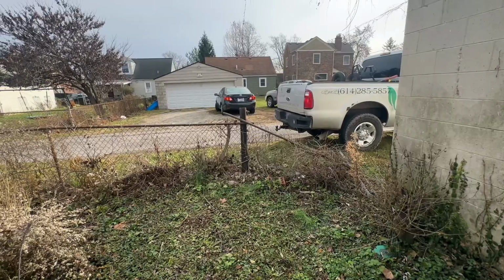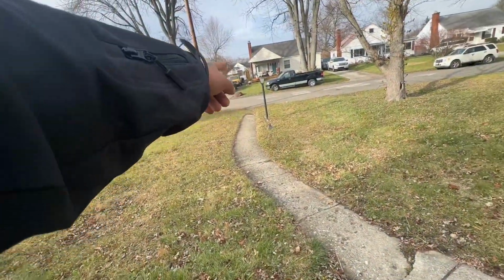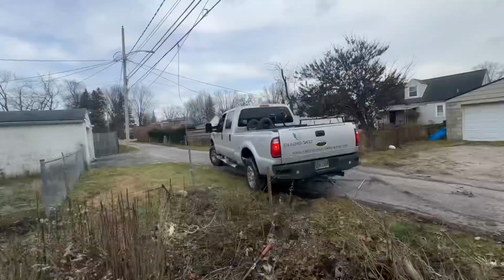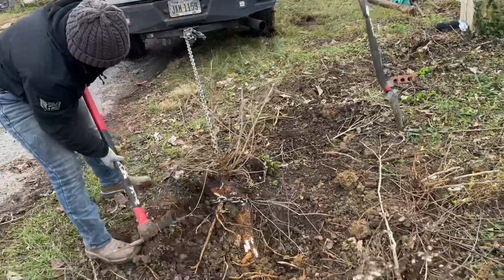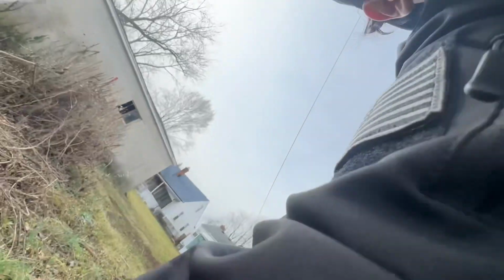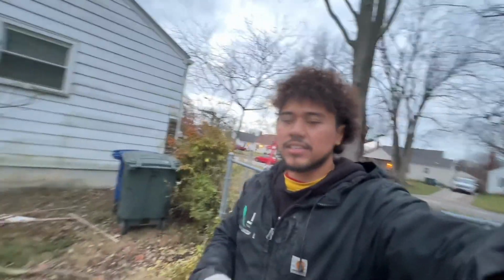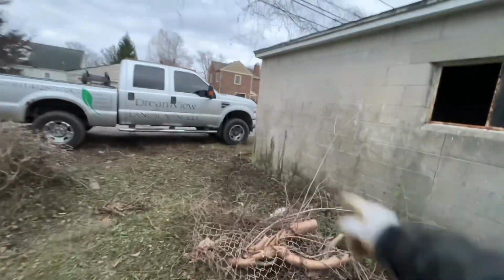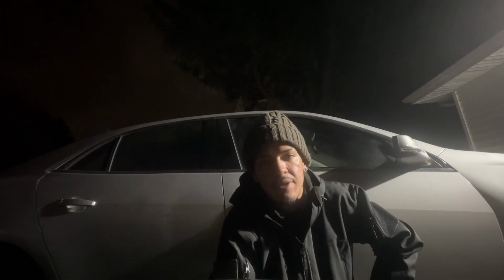We started a Big project ! | EdgarMZ